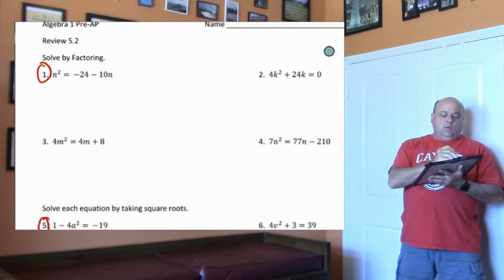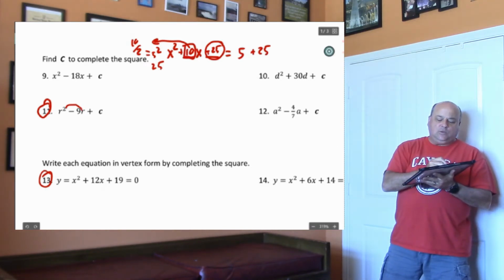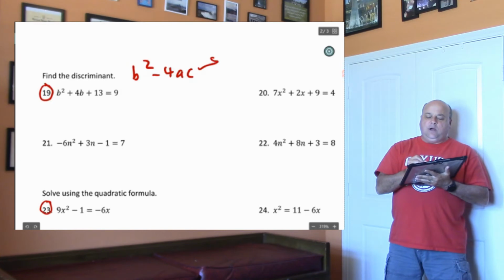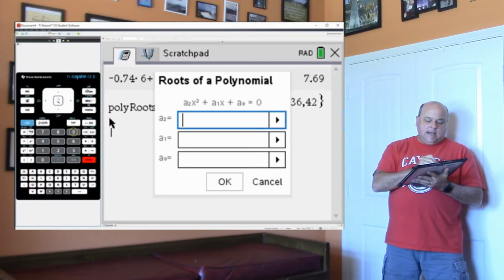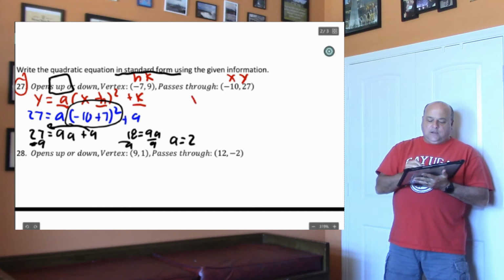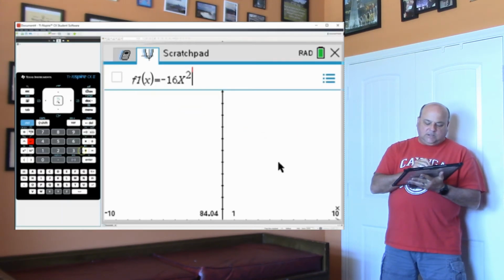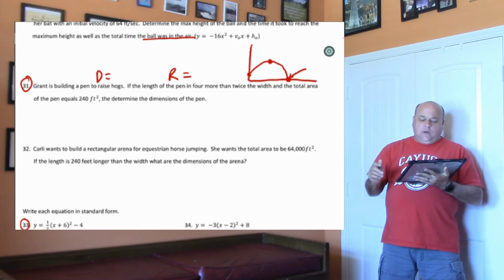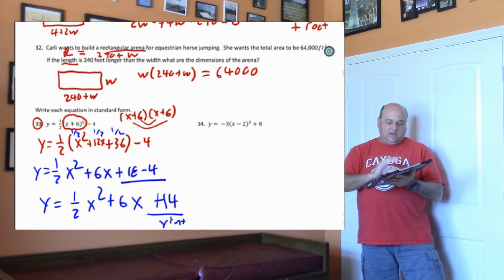UNIT 6 1 ASG 3 YOUTUBE QUADRATIC REVIEW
Tutorial video over solving quadratics and quadratic applications.